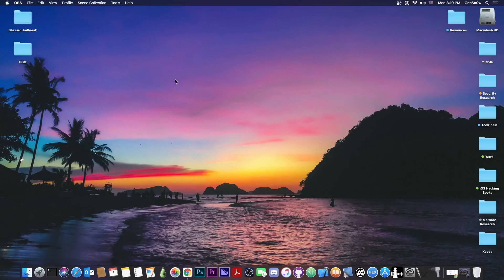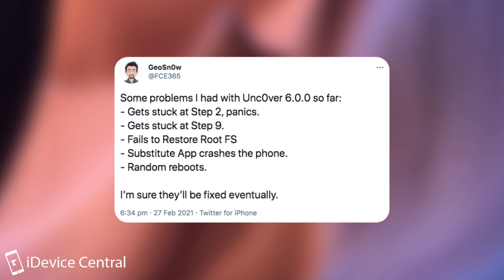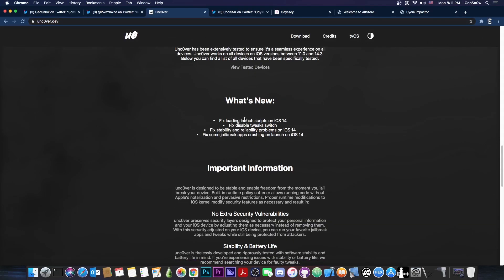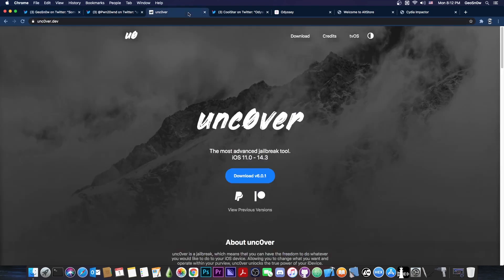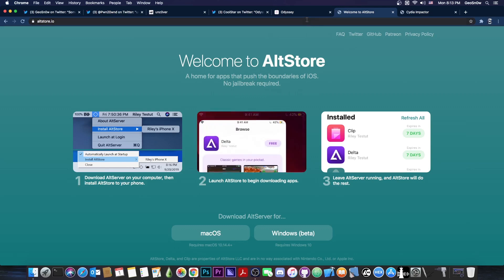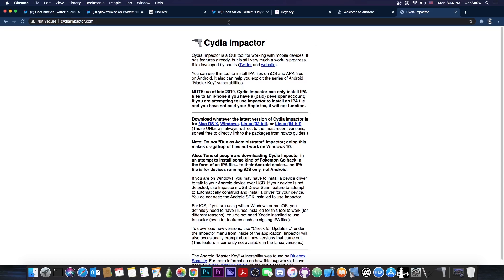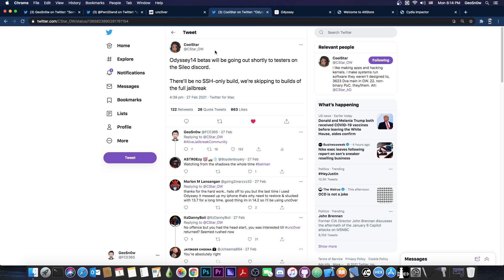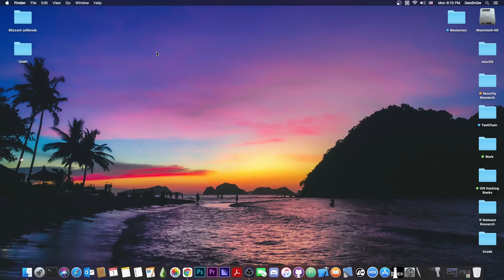IMPORTANT Unc0ver JAILBREAK Update For iOS 14.3 to 14.0 RELEASED! BETTER Stability + Improvements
In today's video, we have a very important stability update for Unc0ver Jailbreak for iOS 14.0 to iOS 14.3 on all devices. Version 6.0.1 was released a few hours ago and it fixes most of the issues that were introduced with the first version, such as random crashes, hangs on step 2 and step 9, issues with app support, and so on. The update introduces important improvements to the Unc0ver jailbreak on iOS 14 so it's recommended to update your tools.

The initial Unc0ver version for iOS 14, version 6.0.0 suffered from some bugs such as various hangs and panics at Step 2 and Step 9 (disabling sandbox), issues with restoring ROOT FS, Substitute App crashing, and many other bugs. Many of these bugs appear to have been resolved in v6.0.1 which can be obtained in IPA format from Unc0ver's official website. Unc0ver jailbreak works with all devices including A12, A13, and A14, and it comes with Cydia by default.

~ GeoSn0w